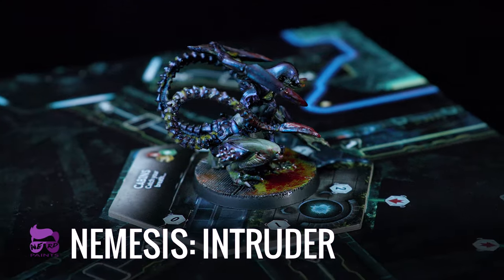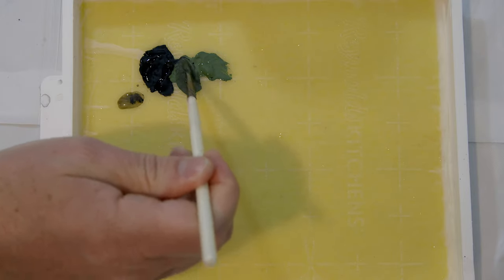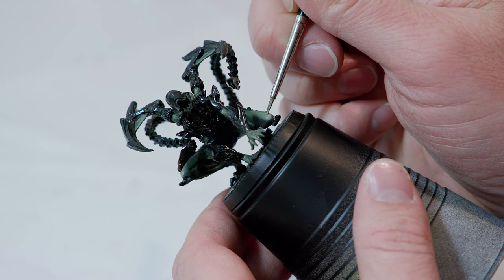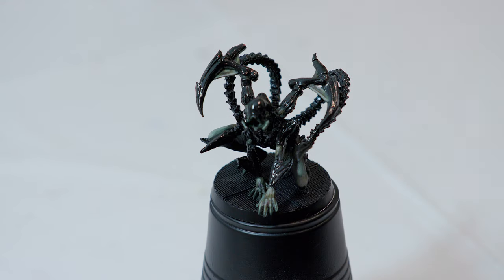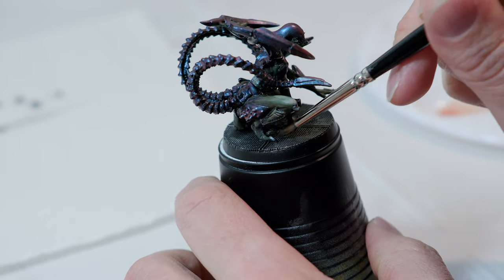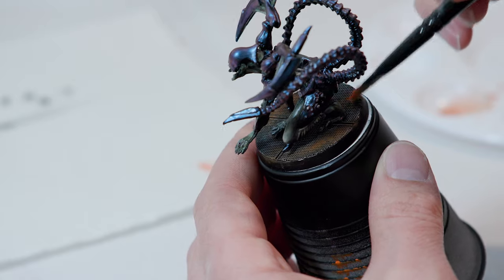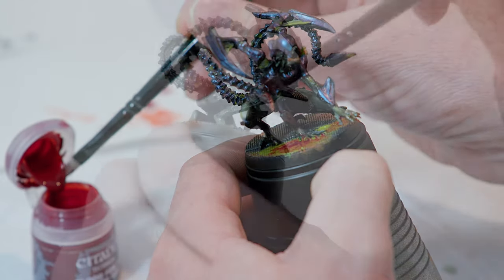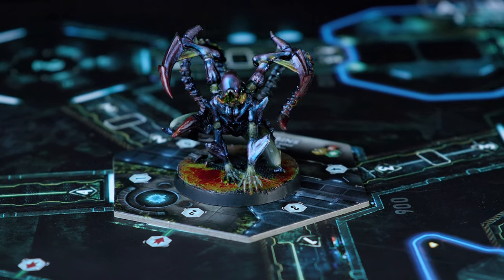Nemesis Painting Tutorial: Intruder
Welcome to my first painting tutorial for the game Nemesis (Intruder) by Awaken Realms!

Supplies used in this video:
Base Paints:
Leadbelcher (Base)
Death World Forest (Base)

Layer Paints:
Loren Forest (Layer)
Stormhost Silver (Layer)
Moot Green (Layer)
Flash Gitz Yellow (Layer)

Shade/Technical Paints:
Seraphim Sepia (Shade)
Druchii Violet (Shade)
Typhus Corrosion (Technical)
Ryza Rust (Dry)
Nurgle's Rot (Technical)
Blood for the Blood God (Technical)
Ardcoat (Technical)

Other:
Colorshift Darth Blue